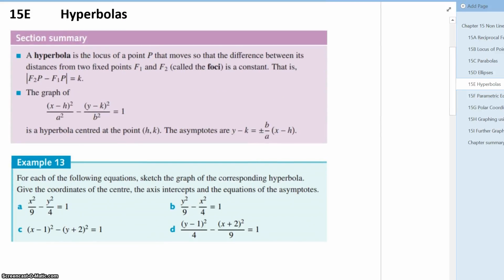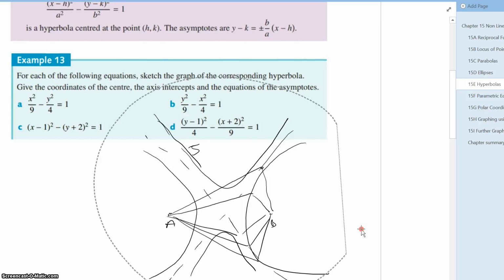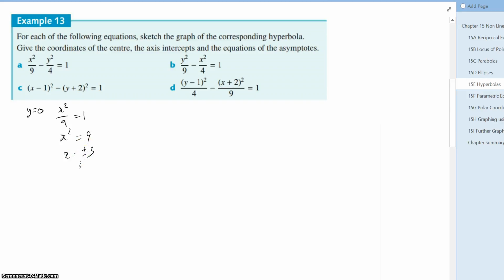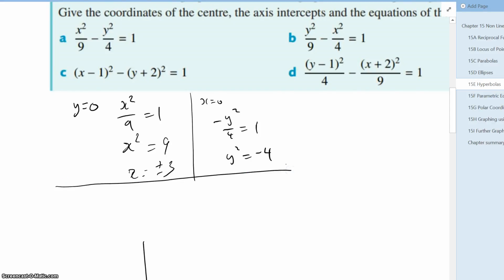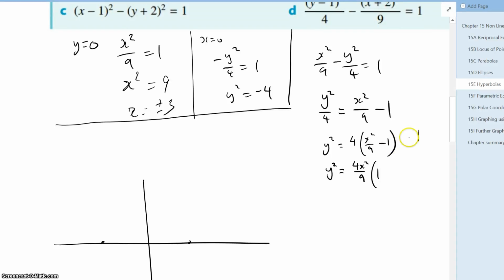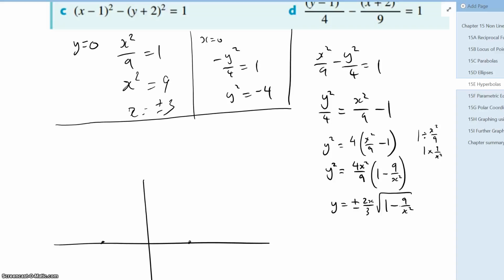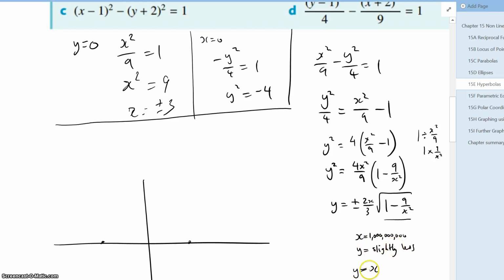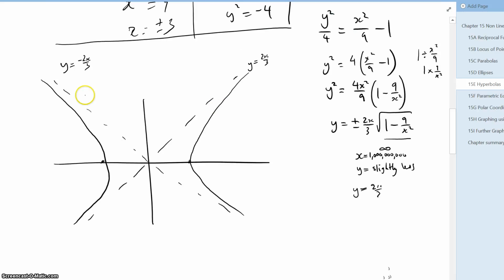Locus of a point - Hyperbolas part 1